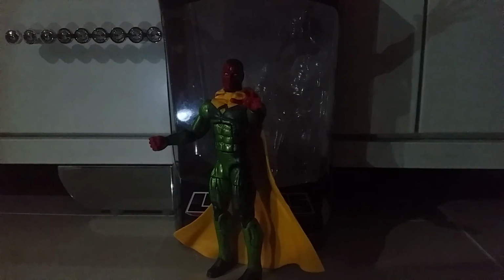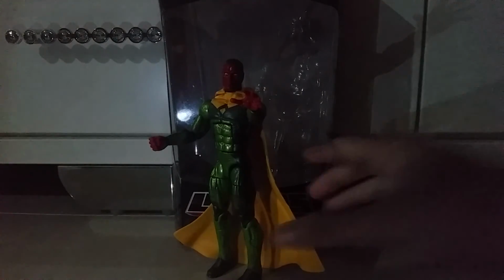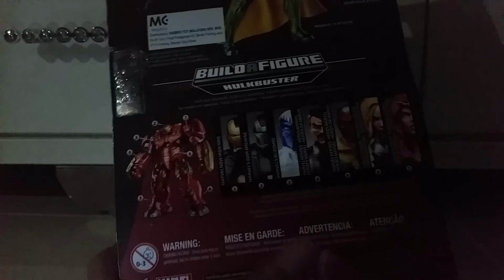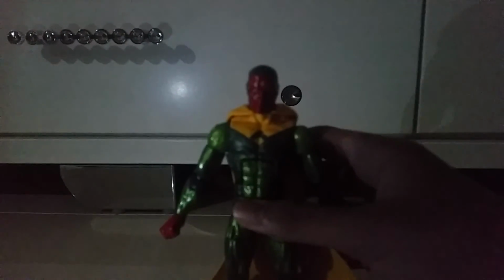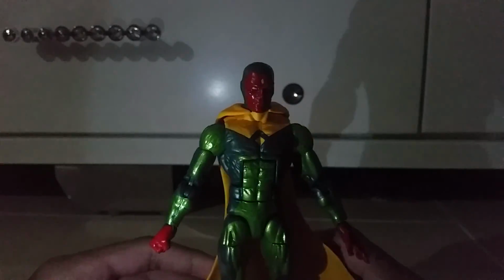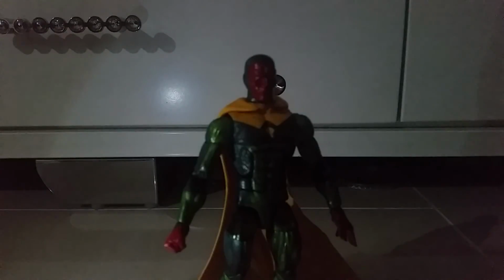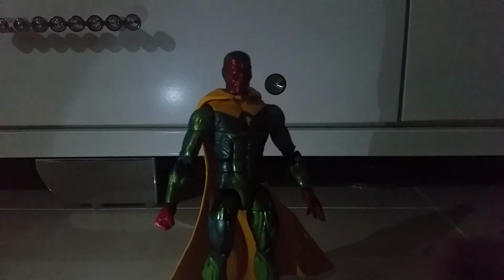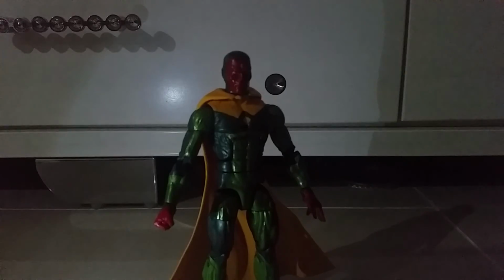Marvel Legends BAF Hulkbuster:Marvel Vision